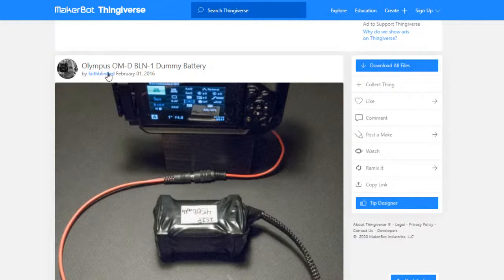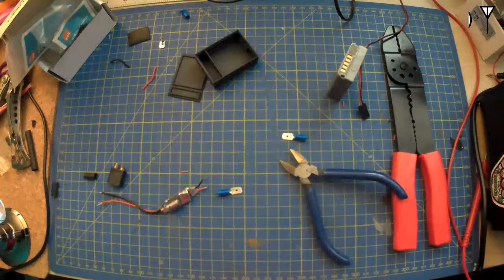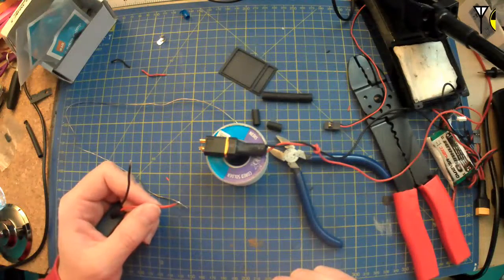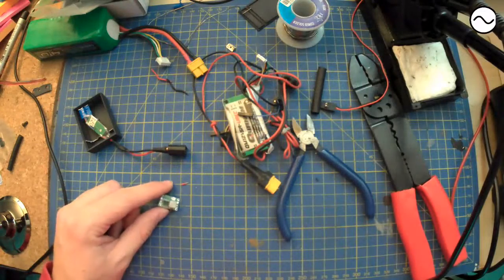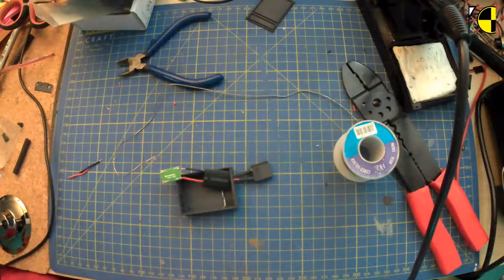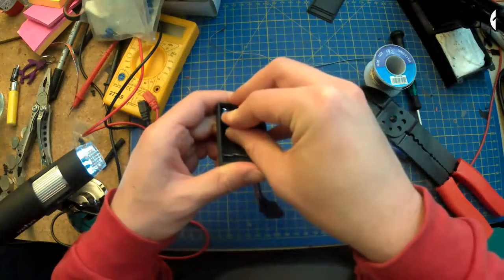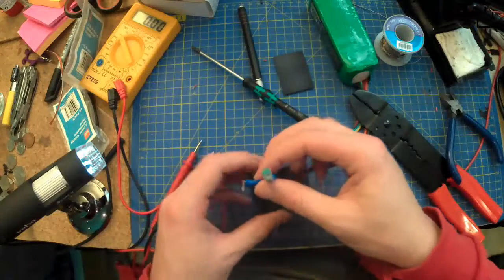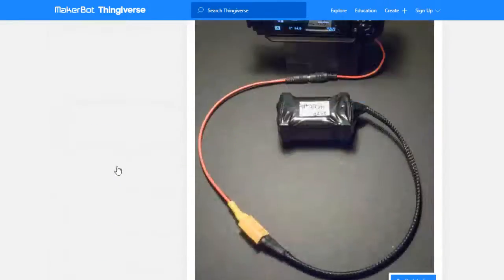Build stream u4/3 olympus camera universal battery